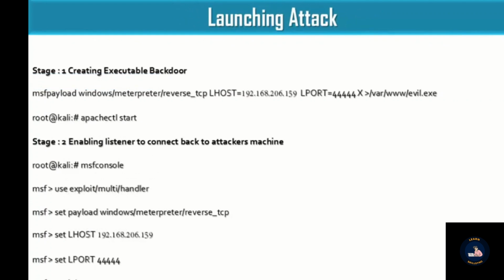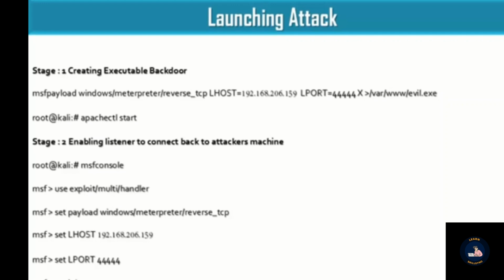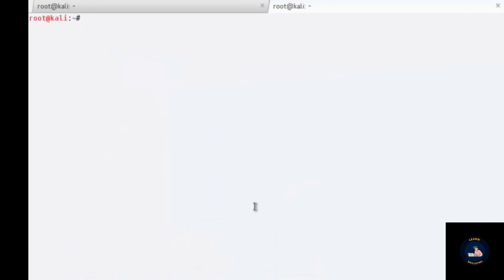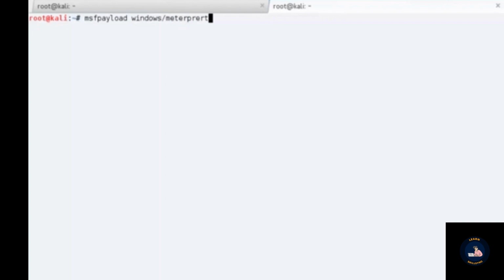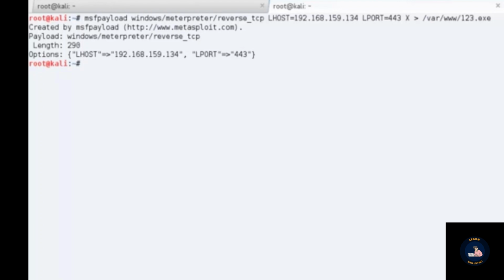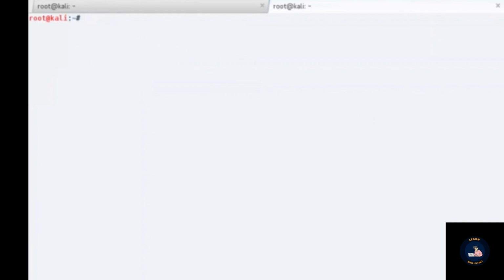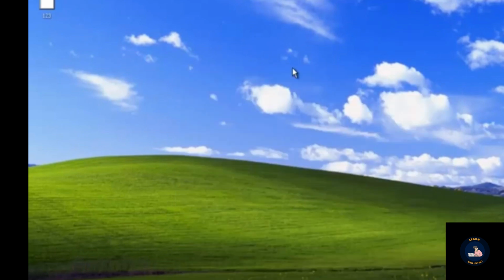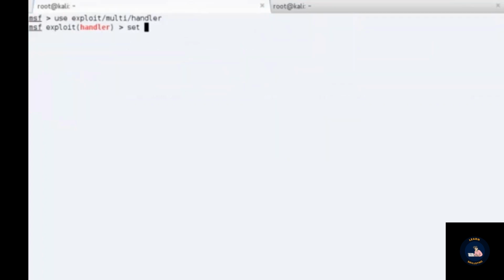Working With Meterpreter 2: Getting Access